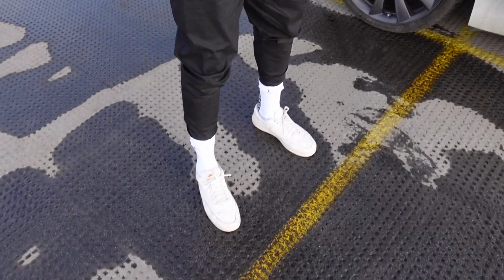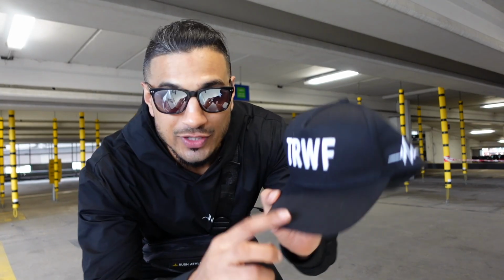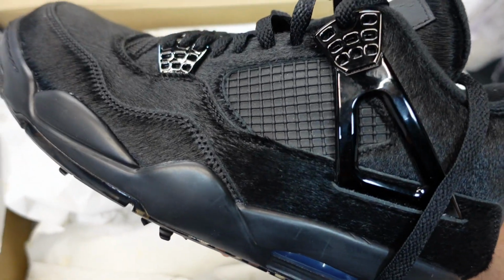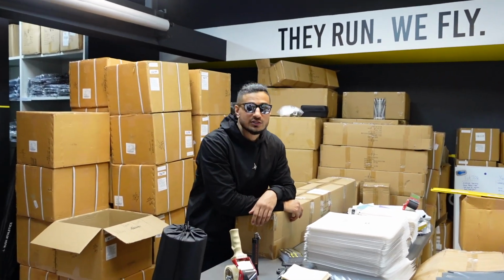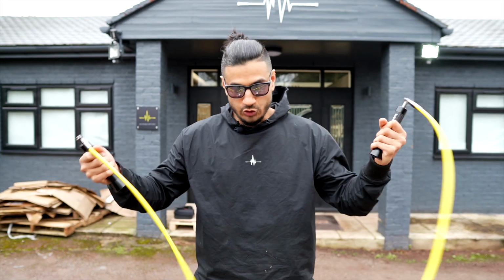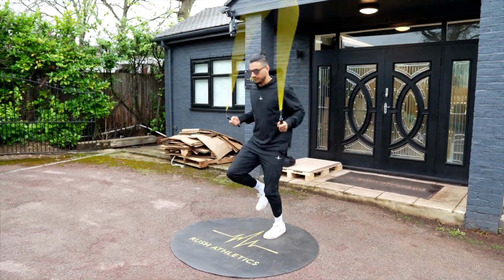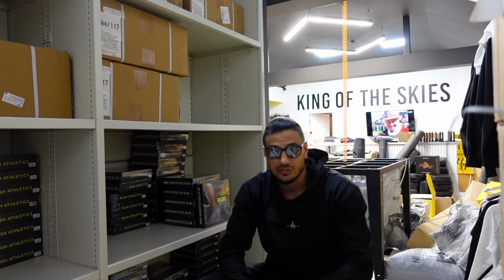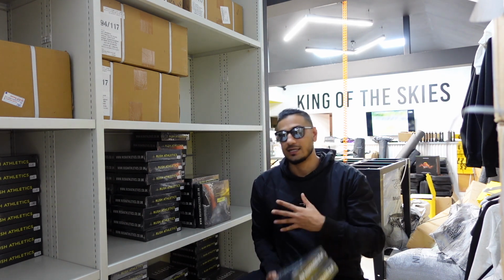DAY IN THE LIFE OF A JUMP ROPE CEO | PRODUCT LAUNCHING VLOG 090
New TRWF launch with Rush Athletics // 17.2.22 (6pm GMT)

The Home Of Jump Rope Fitness & Lifestyle! Rush Athletics is a leading supplier of some of the world's most recognied skipping ropes. We remain dedicated to get you skipping the right way; slick and sharp! Our infamous 'Money Rope has become the most in-demand speed rope on the internet and even been used by Floyd Mayweather! We also supply premium heavy and freestyle ropes for all fitness enthusiasts. Whatever your goals, our ropes are perfect for all sports and athletes. Grab yours now!